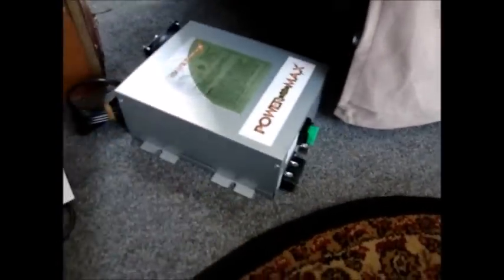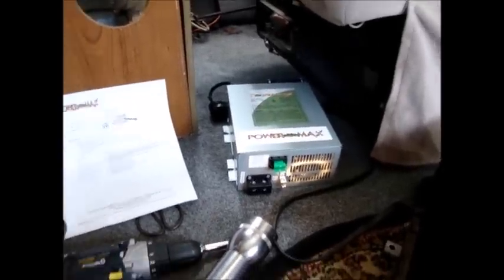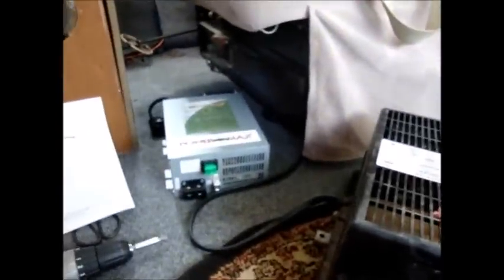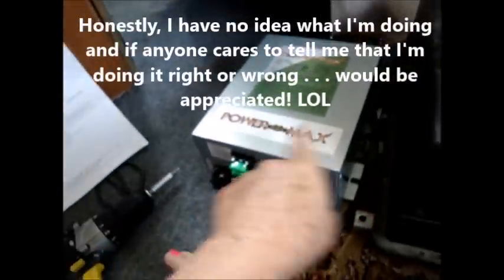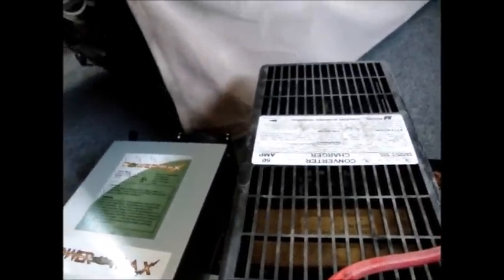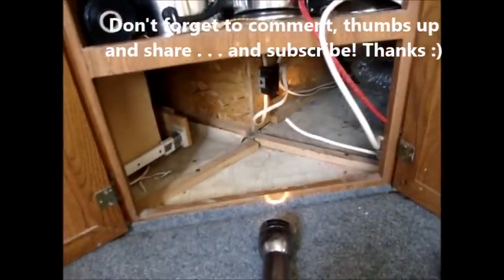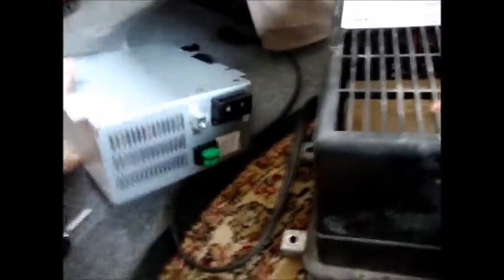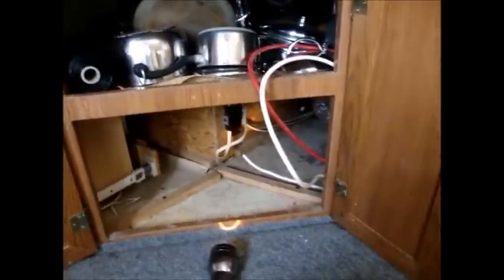RV Lady Season 2 Episode 89 Converter 2 of 4 Where does it go? 7.13.15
RV Lady & Patches, my 28' Class C, travel the roadways as full-time RVers. We work, explore, repair and have common RV trouble we need to overcome. Lots of advice. Lots of laughter. Lots of 'real' RV life. Come follow along and send along any comments you have! :) Be Brave!

BE BRAVE! WHAT'S THAT MEAN: I hope you will come to understand, when I say, "Be Brave" it is meant to remind you, and me, that we possess the courage to push beyond ourselves and attain what is possible! Be Brave! :)